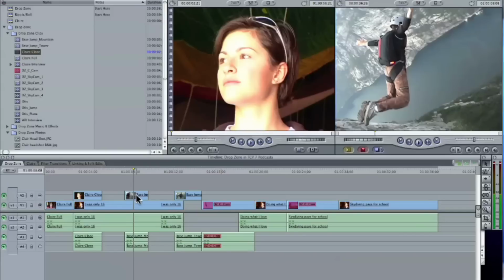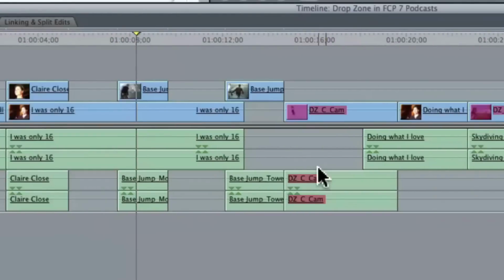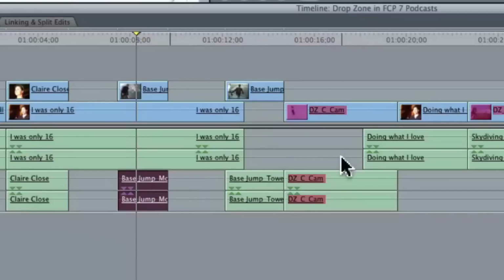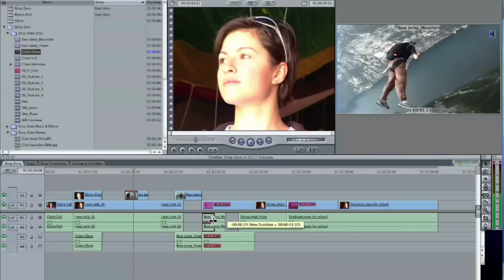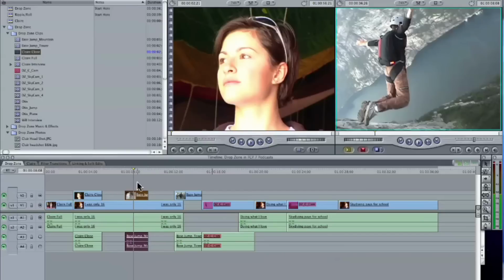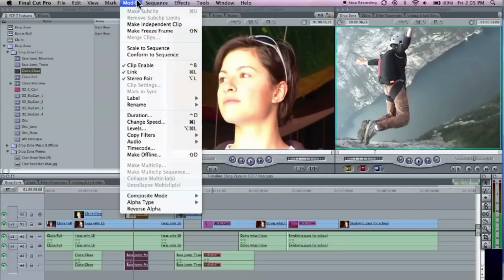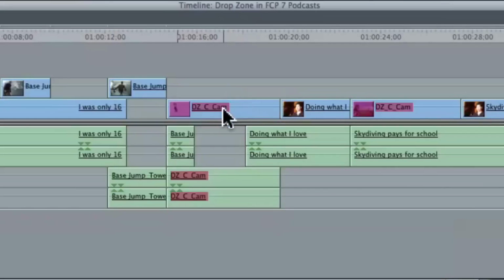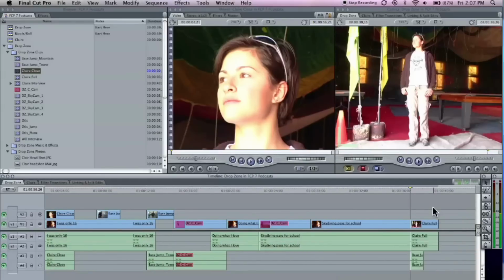Link Selection in Final Cut Pro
Steve Martin of Ripple Training shows us how to use the link selection properly in Final Cut Pro.